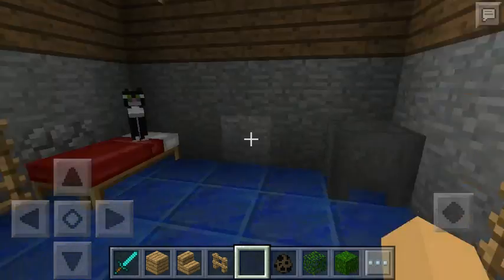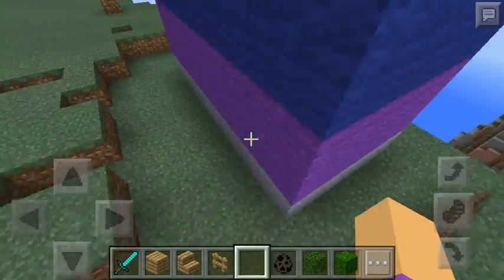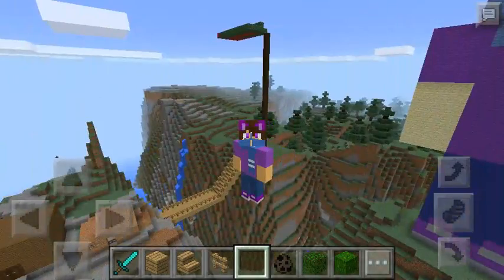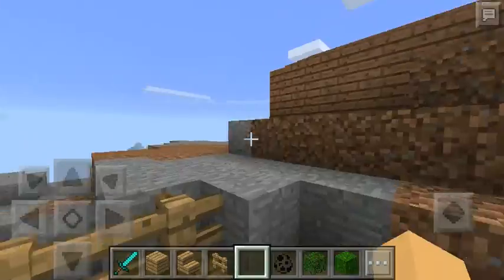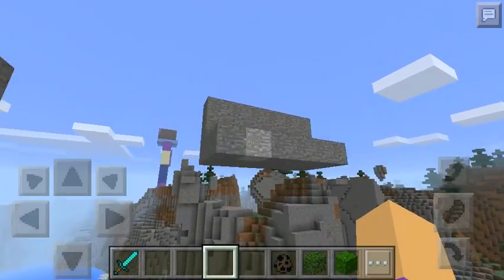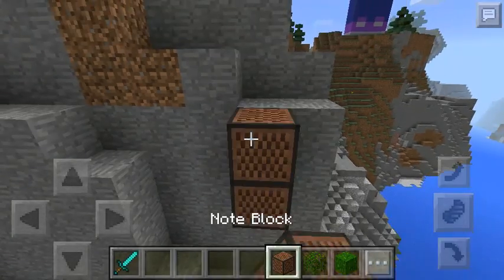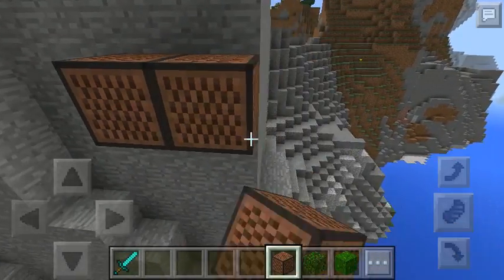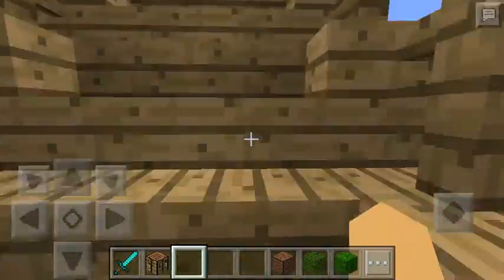Random things in Minecraft :P (read description plz)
I don't know why I recorded this video to be like this but omg the cat meowing was so loud I didn't realize it until I watched the video it was crazy